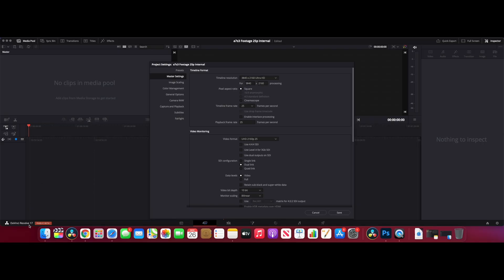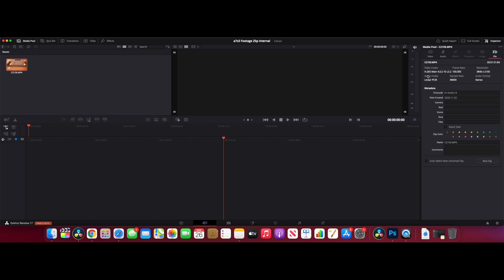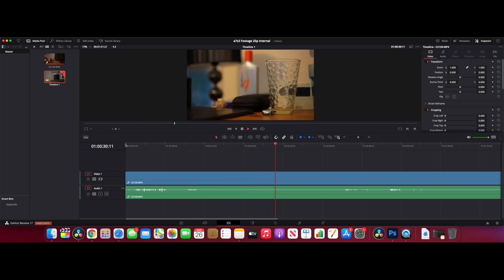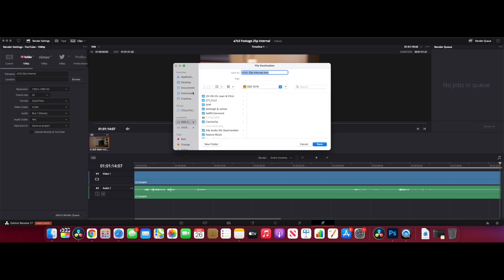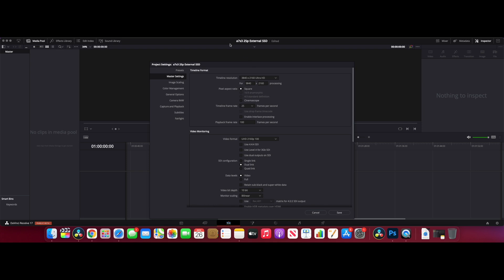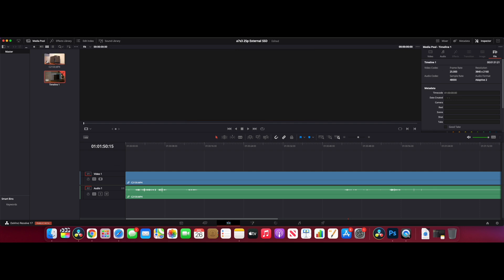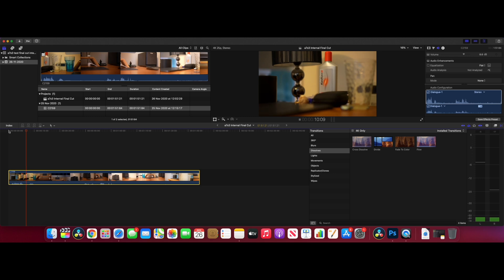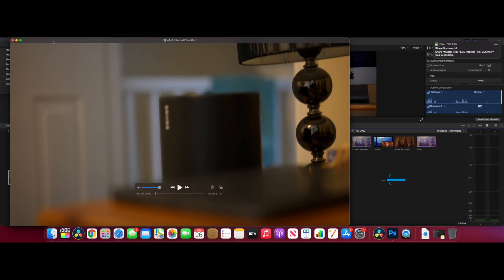Mac Mini M1 A7s iii | 10bit h.265 TESTS!!!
In todays video we are testing out some Mac Mini M1 A7s iii processes to see if the Mac Mini M1 can process the work heavy A7s iii 4k 10bit H265 422 files! The results may surprise you!

Many videographers use Sony cameras and with the new Sony a7s iii being released lets see what this £700/$700 base model Mac Mini M1 8gb RAM can do!

MAC MINI M1 2020
SONY ZV1 CAMERA